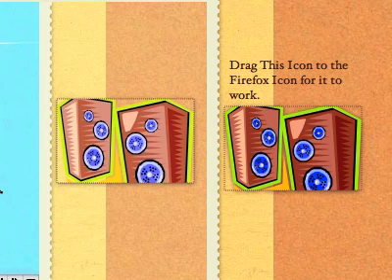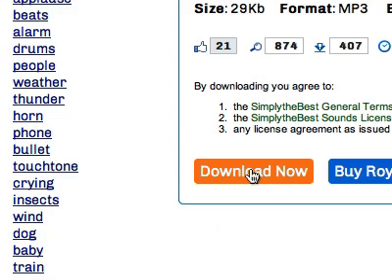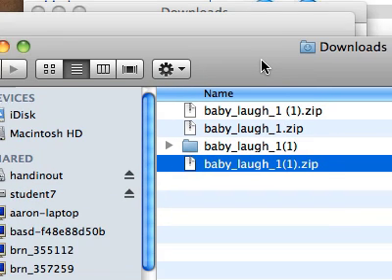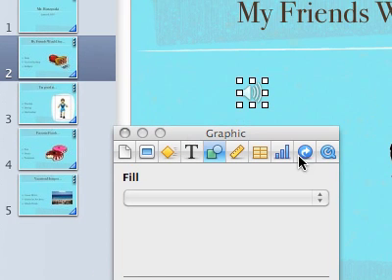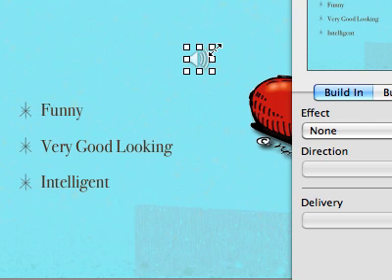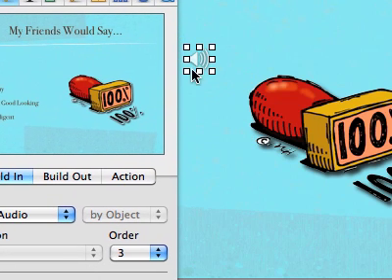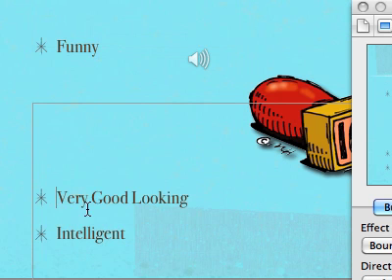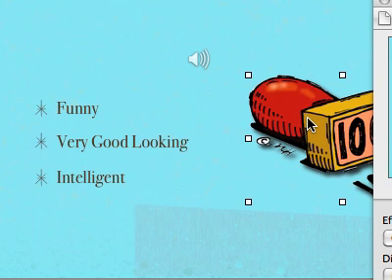Keynote Me 13 Sound